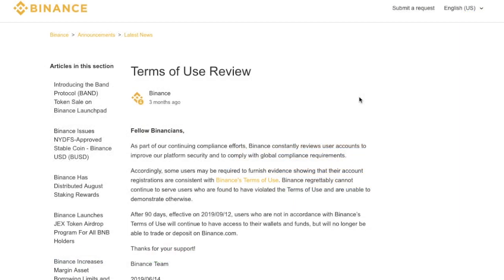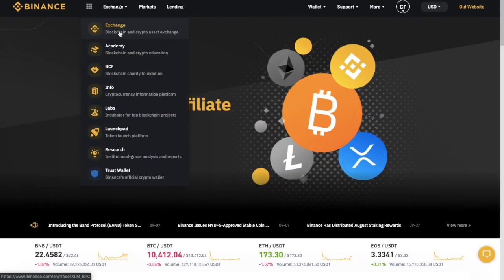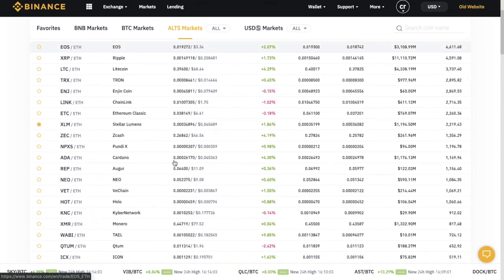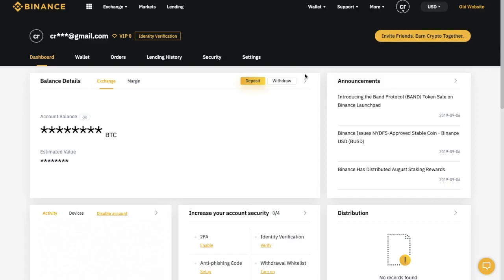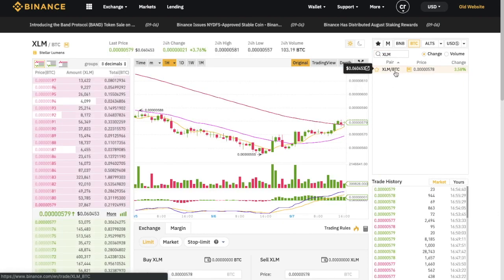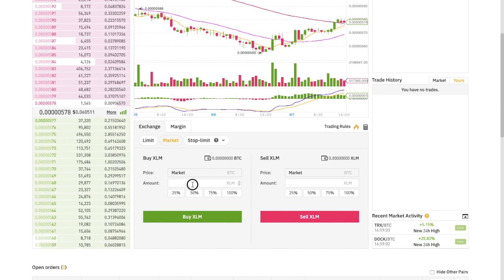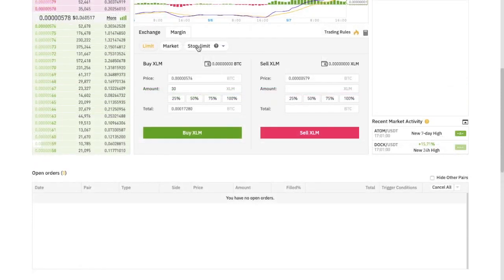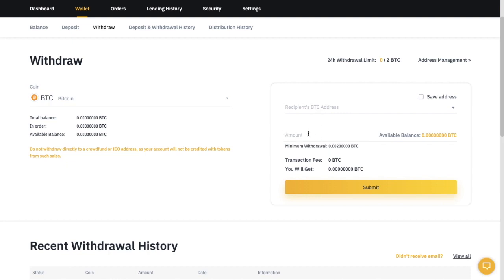Binance Exchange Tutorial 2020 Beginners Guide to Trading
Binance Update & Beginners Tutorial 2020 (How to Trade Crypto on Binance). In this video, I take you through some of Binance's updates, announcements, and new offerings.

Binance is no longer just an exchange, with their increased offerings including the likes of Binance Lending, Binance Academy, their own stable coins and location-specific platforms they are becoming a one-stop-shop for all things crypto.